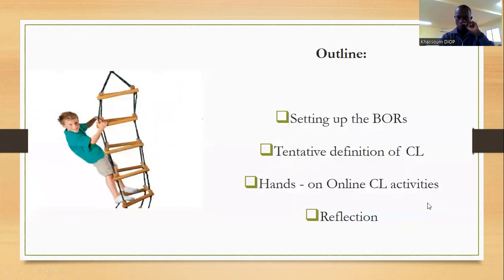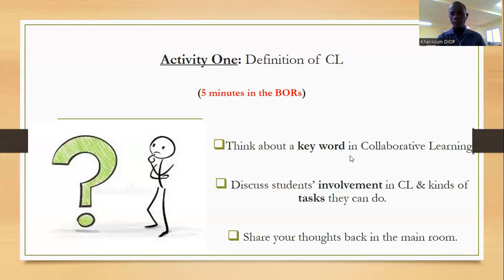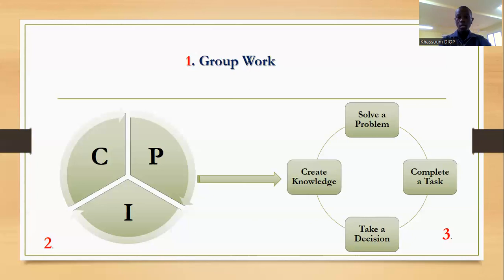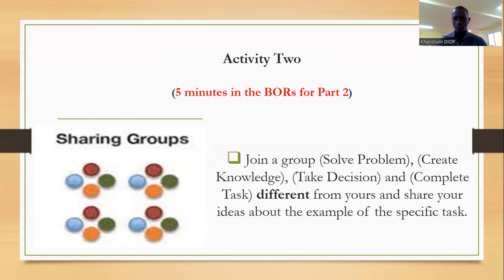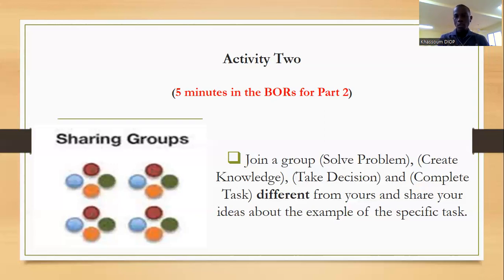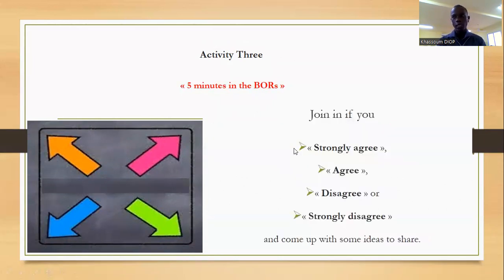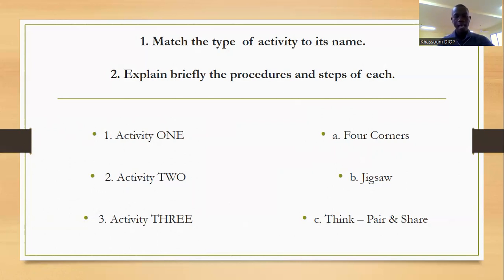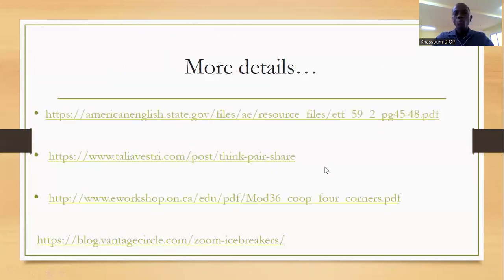WAT 2022 Session 1 Khassoum Diop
Second Annual West Africa TESOL Virtual Conference
Session 1: Khassoum Diop, “Hands-on Activities to Foster Collaborative Learning in EFL Context”